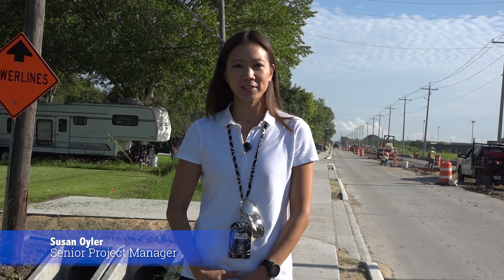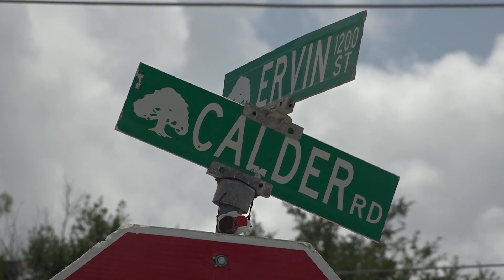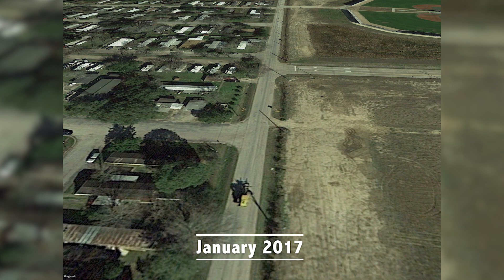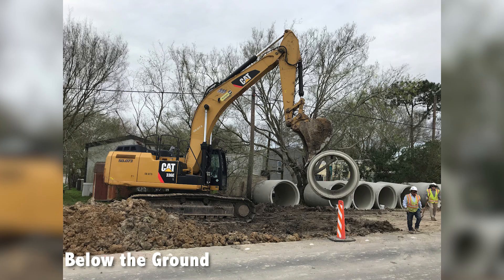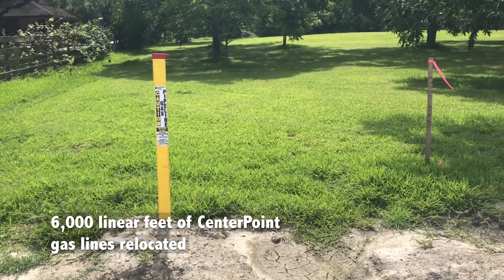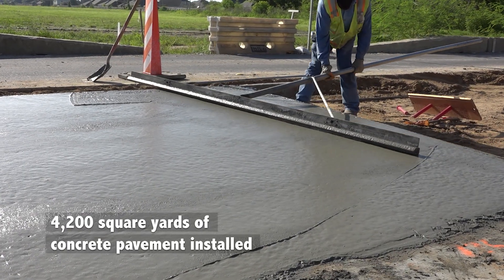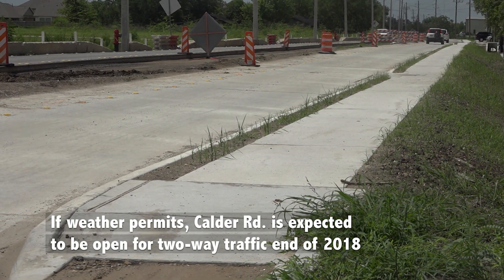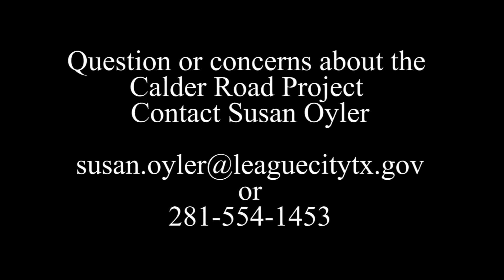League City CIP Update: Calder Road Project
This week’s League City Capital Improvement Plan video segment highlights Calder Road Project.